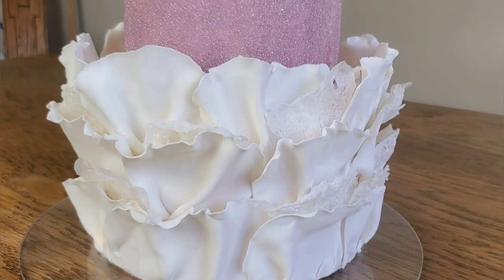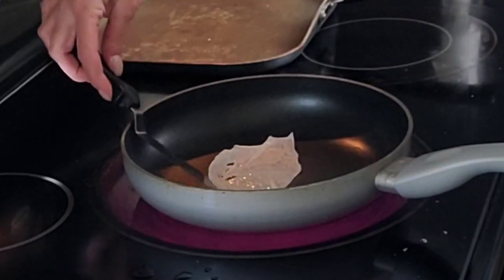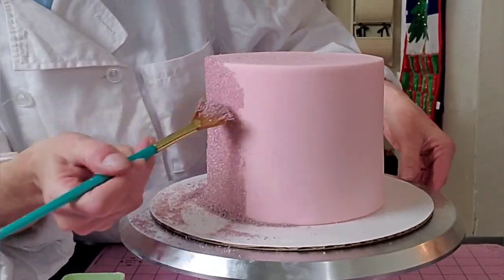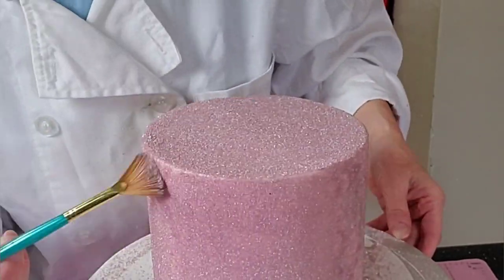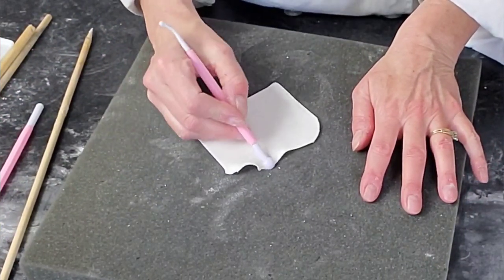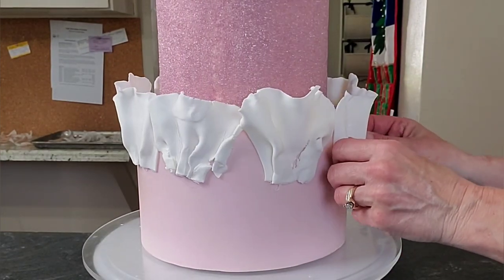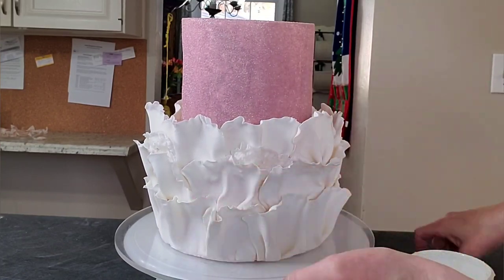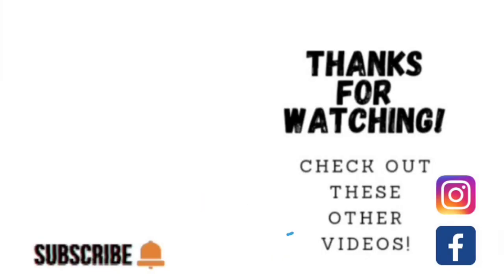How I Made This Ruffled Fondant Cake with Wafer Paper Lace |Easy Sparkle Technique |Cake Decorating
In this cake decorating tutorial I show you how I made this Ruffled Fondant Cake. I also show you how I made Wafer Paper Lace to accent the ruffles and add some more texture to the design. The technique for adding the sugar crystal bling is the easiest way I have ever done! I hope you enjoy this and get something that you can use out of it!

Mary

Satin Ice=Satin Ice White Fondant, Vanilla, 2 Pounds

Sugar Crystals = Wilton Rose Gold Sanding Sugar | 1 Unit 2.46 OZ. (70 g) | Chic Elegant Luxe Cake Dessert Pastry Decorating

Wafer Paper = Oasis Supply 100 Piece Edible Rectangle Wafer Paper Pack, 8" by 11", White